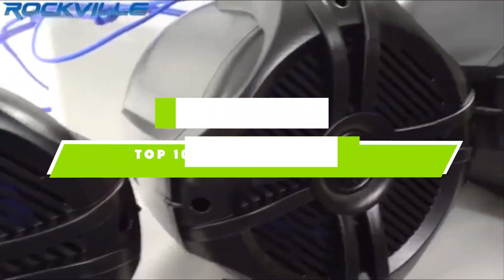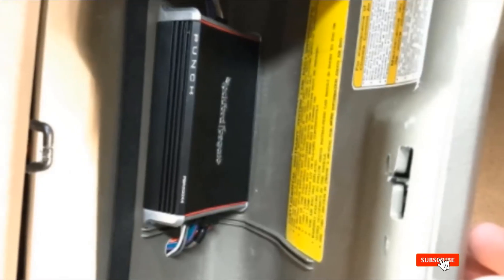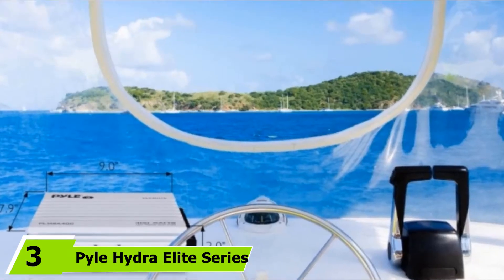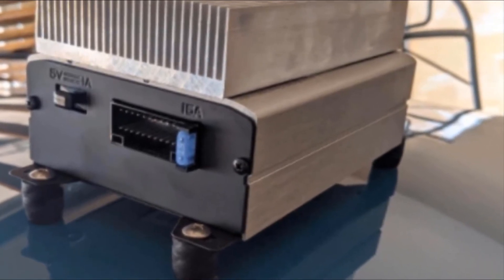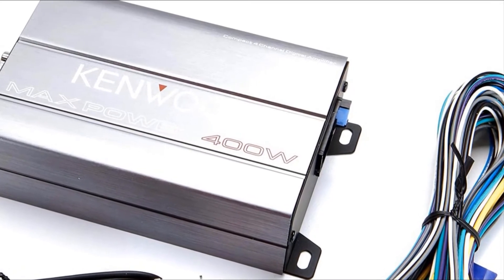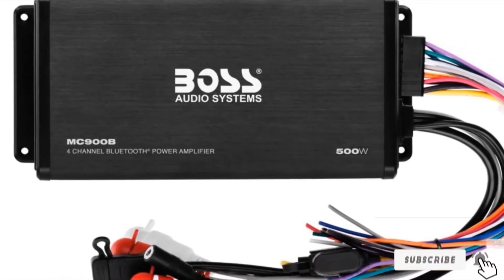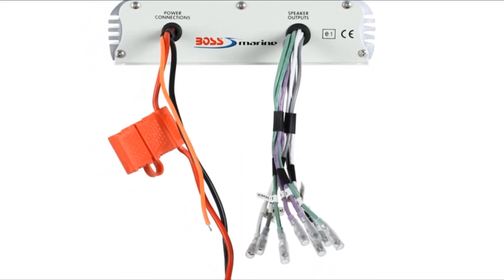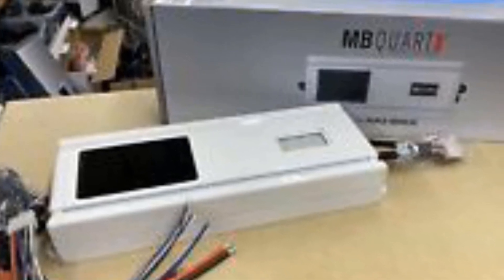Best Marine Amplifier In 2024 - Top 10 Marine Amplifiers Review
Links to the best Marine Amplifier we listed in today's Marine Amplifier review video:

1 . [Amazon]
2 . [Amazon]
3 . [Amazon]
4 . [Amazon]
5 . [Amazon]
6 . [Amazon]
7 . [Amazon]
8 . [Amazon]
9 . [Amazon]
10 . [Amazon]

What is the Best Marine Amplifier in 2024?

In today's video we reviewed the top 10 best Marine Amplifiers on the market in 2024. We made this list based on our personal opinion and we ranked them in no particular order, after doing our research based on their prices, quality, durability, brand reputation and many more.

After watching this video you will know which are the best budget, top selling and top rated Marine Amplifier on the market today.

If you choose from this list you can be sure that you buy one of the best Marine Amplifiers available today.